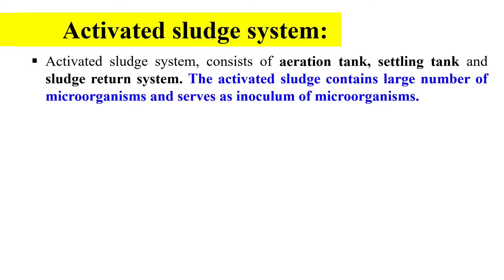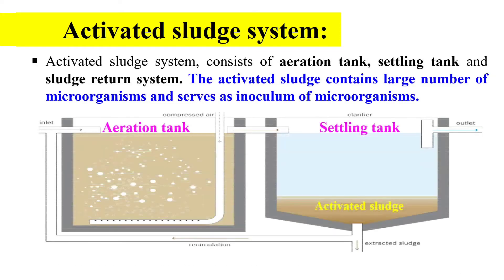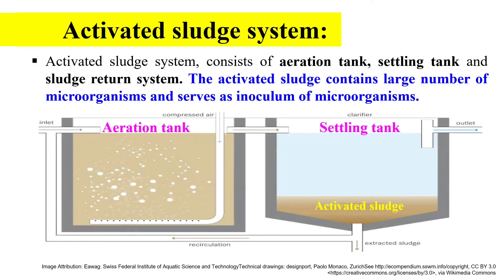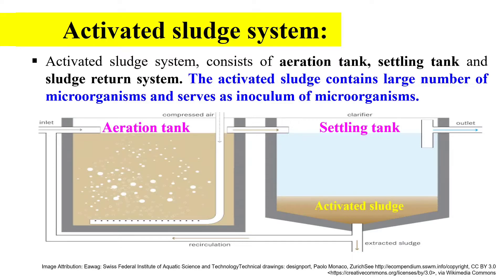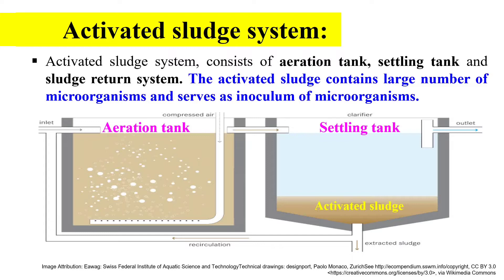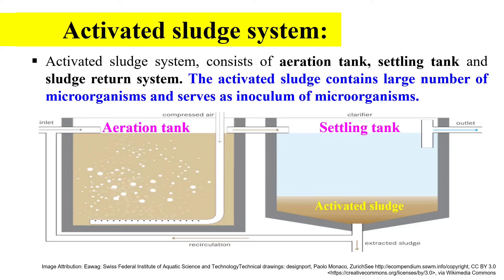Activated sludge system used in sewage waste water treatment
In this video you will learn about activated sludge system used in sewage waste water treatment.